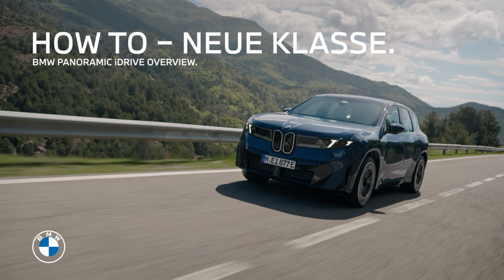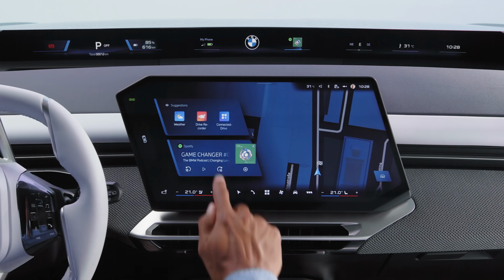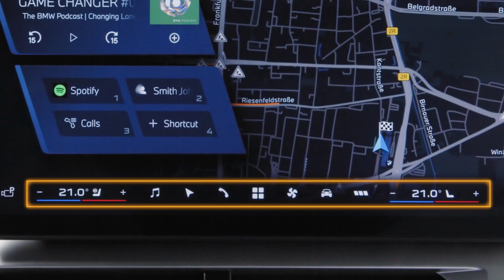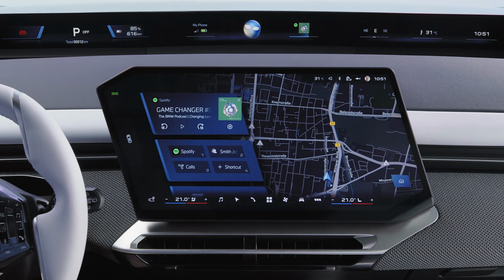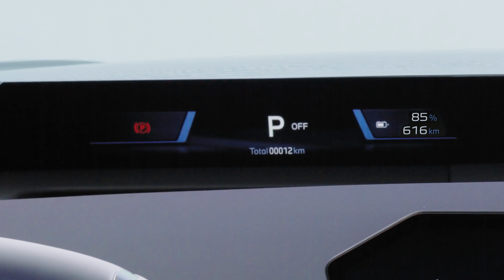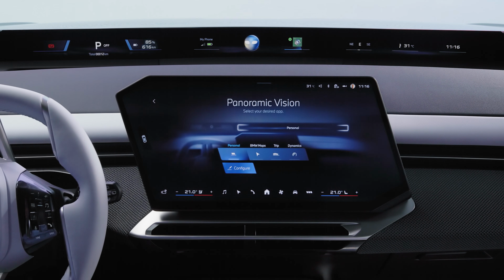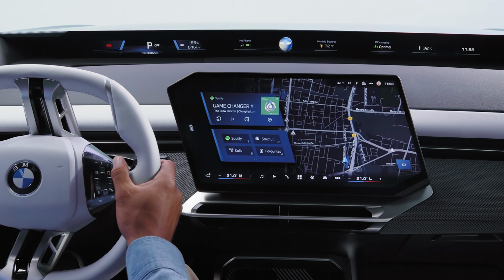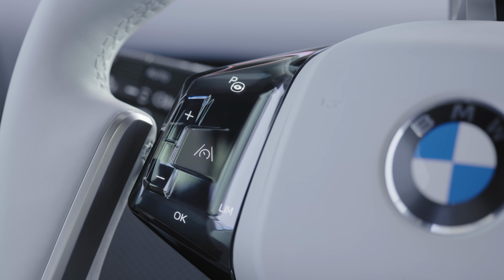How-To: Getting Started with the BMW Panoramic iDrive with BMW Panoramic Operating System X.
Get a first up-close look at the new user interface and user experience of the BMW Panoramic iDrive with BMW Operating System X. Learn how to control and adjust all the menus and displays on the Central Display in free-cut design and the BMW Panoramic Vision, as well as how to use the shy-tech multifunction steering wheel.

⚙️ Function availability:
Please note that each service, feature, and the corresponding version are subject to availability. Depending on the vehicle model and its technical requirements, the availability and version of a function may vary.

📽️ Key Moments:
00:00 - Intro
00:08 - The Central Display
01:13 - The Panoramic Vision
01:56 - The multifunction steering wheel

🔗 Learn more!
The BMW Driver's Guide app specifically describes the equipment and functions available in the vehicle. The owner's manual is available as an app in many markets.

BMW iX3 50 xDrive: WLTP energy consumption combined: 17,9 - 15,1 kWh/100 km; WLTP CO₂ emissions combined: 0 g/km; CO2-class: A; WLTP electric range: 679-805km

BMW Individual Steering Wheel in digital white available for order optionally starting from 01/26.

Screen contents are subject to change due to ongoing software updates.